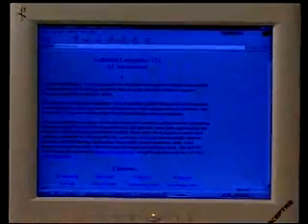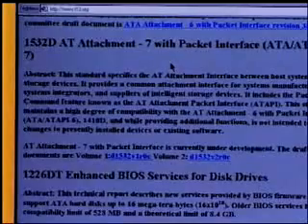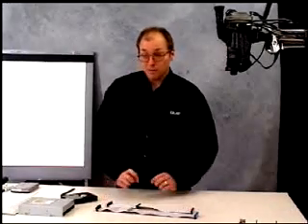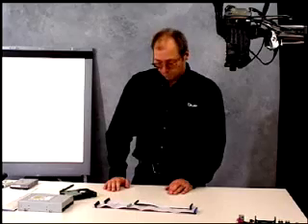HDD ATA Interface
Upgrading and repairing pc